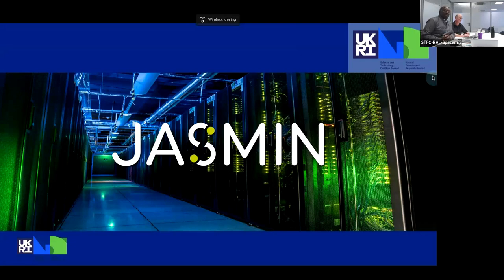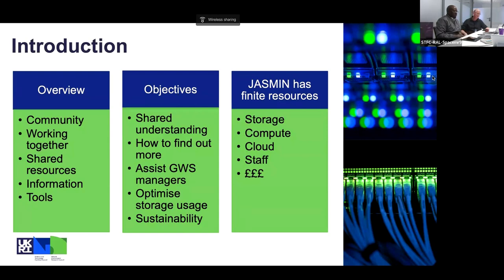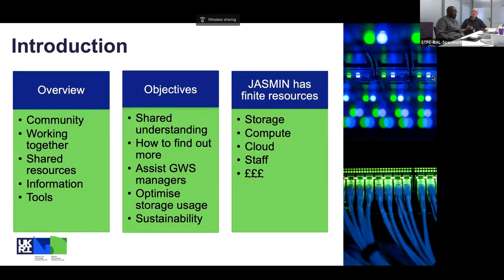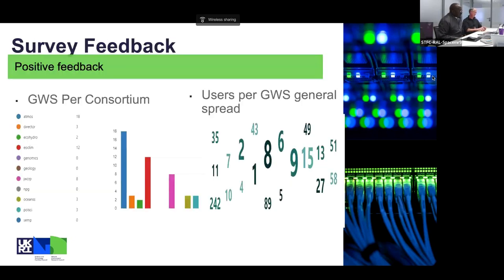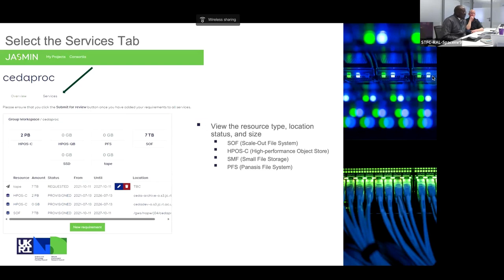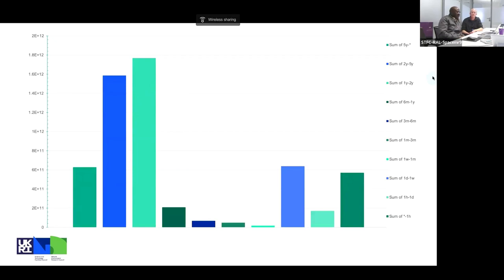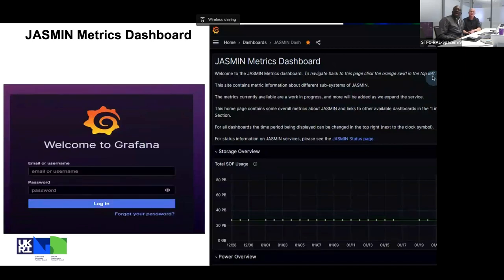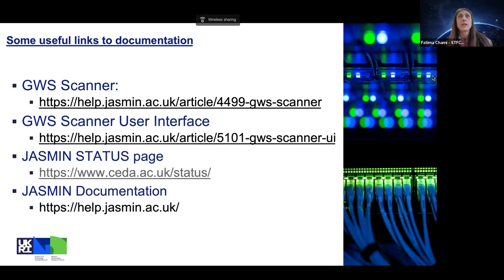JASMIN Group Workspace Managers Webinar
This was a JASMIN Webinar hosted for Group Workspace managers going over the results of a survey that aimed to examine how GWS Managers are utilizing their Workspaces.
This webinar took place on the 8th of February 2024 at 12:00.

The Webinar also covered tools that provide managers and users the ability to monitor and manage their workspace(s).